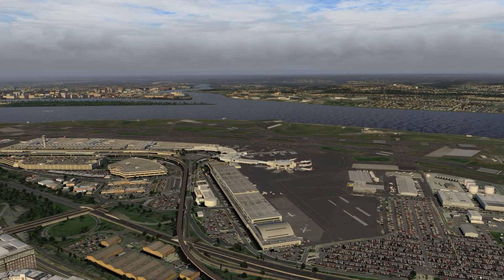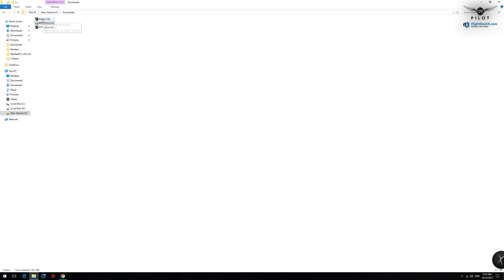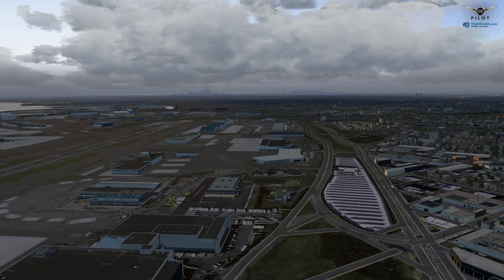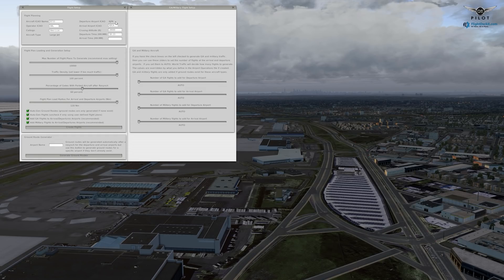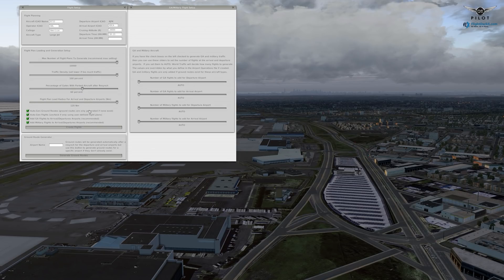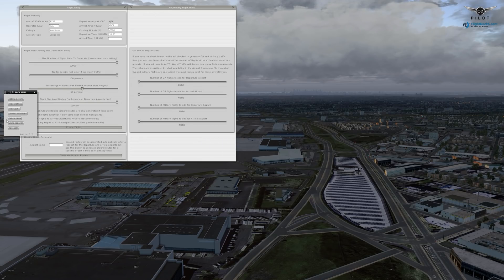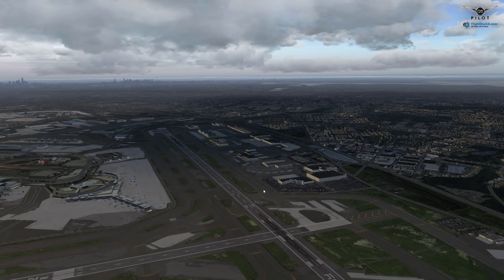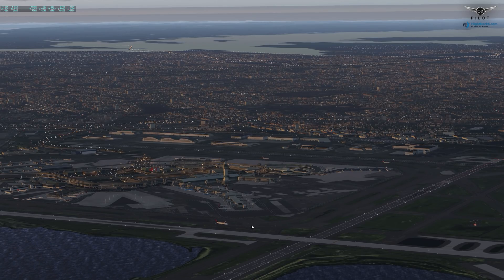[X-Plane 11] World Traffic 3 | Installation, Configuration, and Operation | Full Review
This is a full review video of World Traffic 3 for X-Plane 11. In this video we will take a look at the installation, configuration and operation of World Traffic 3. I will also provide you with some performance tips based on my testing. All tests were performed on version 3.08 which the latest version at the time of making this video.